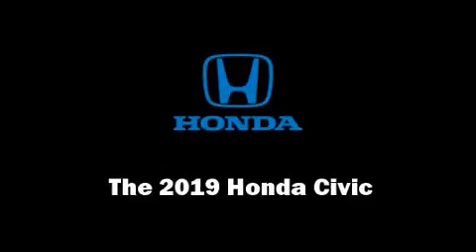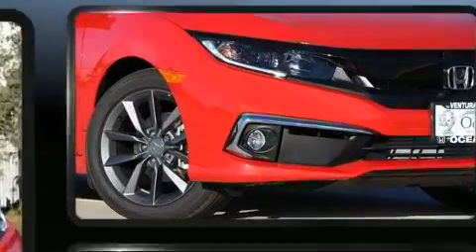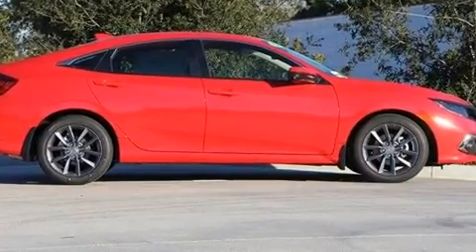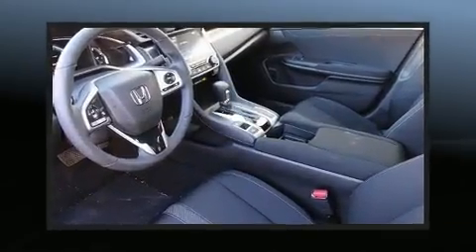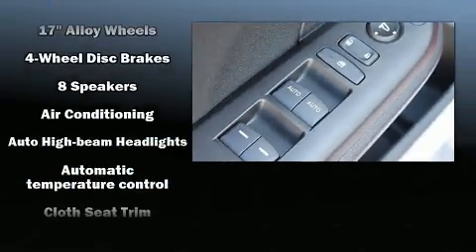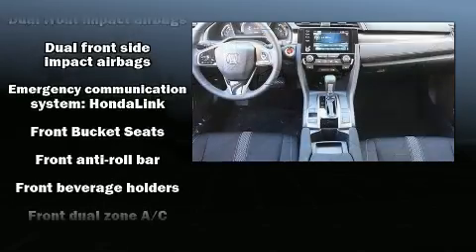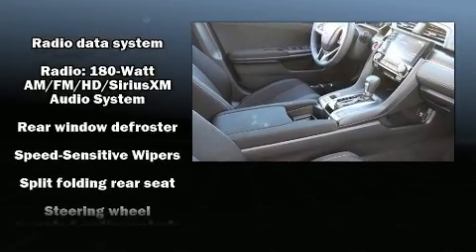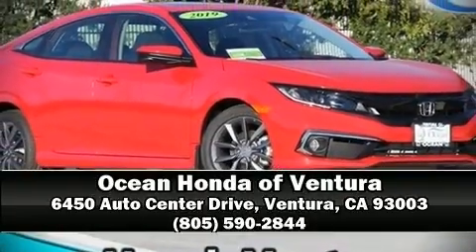2019 Honda Civic EX in Ventura, CA 93003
Treat yourself to a test drive in the 2019 Honda Civic This 4 door, 5 passenger sedan will allow you to take command of the road with confidence! Performance and efficiency are both prioritized thanks to the efficient 4 cylinder engine, providing a smooth and predictable driving experience. Well tuned suspension and stability control deliver a spirited, yet composed, ride and drive Turbocharger technology provides forced air induction, enhancing performance while preserving fuel economy. Honda prioritized practicality, efficiency, and style by including: delay-off headlights, a tachometer, variably intermittent wipers, heated seats, power moon roof, lane departure warning, and remote keyless entry. Audio features include an AM/FM radio, steering wheel mounted audio controls, and 8 speakers, providing excellent sound throughout the cabin. Passenger security is always assured thanks to various safety features, such as: dual front impact airbags, head curtain airbags, traction control, brake assist, ignition disabling, an emergency communication system, and 4 wheel disc brakes with ABS. Adaptive cruise control maintains a pre set distance behind the car ahead of you, simplifying highway driving and enhancing safety. We pride ourselves in the quality that we offer on all of our vehicles. Stop by our dealership or give us a call for more information.